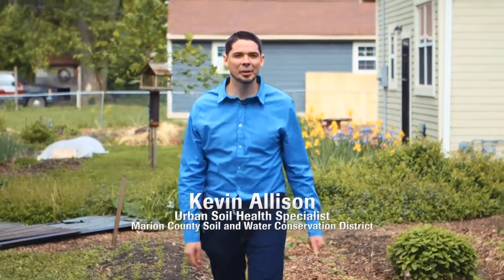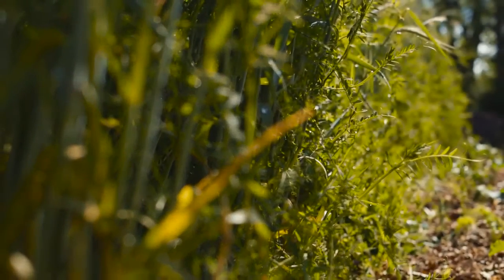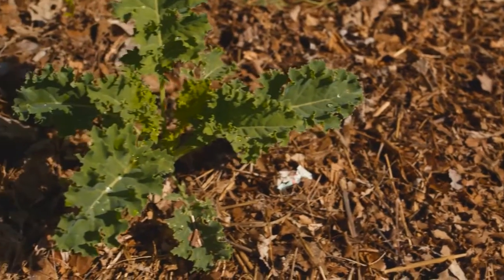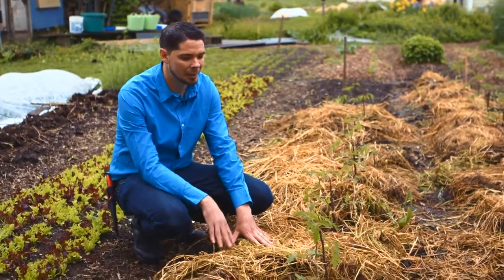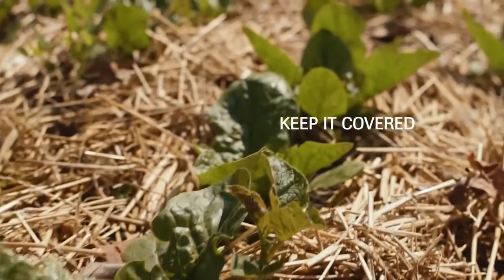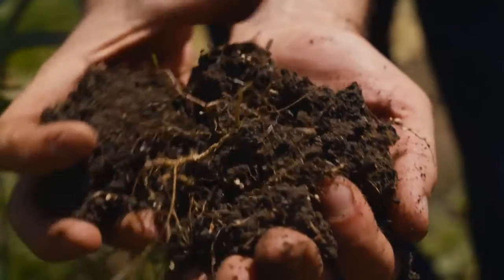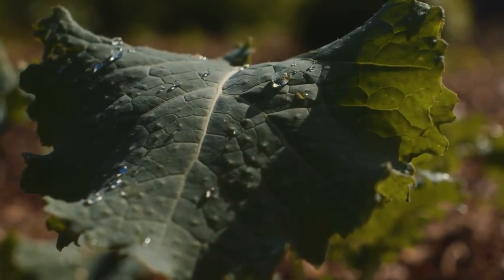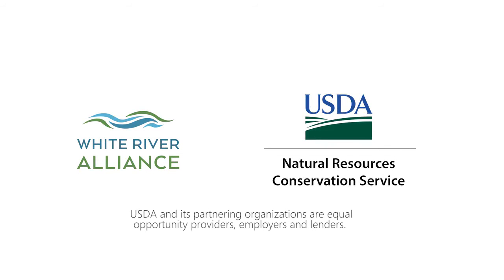Soil Health with Kevin Allison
Kevin from the Marion County Soil and Water Conservation District visits The Pleasant Street Produce farm in downtown Indianapolis to talk about soil health. Learn how to grow soil health and protect our water resources.